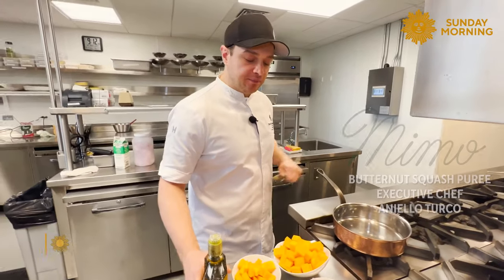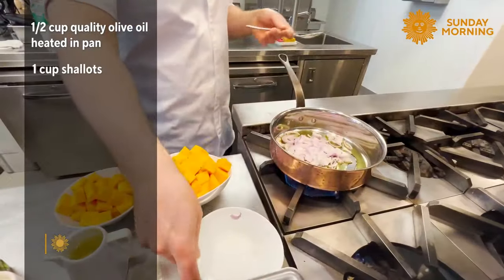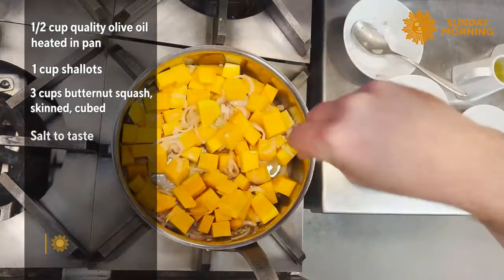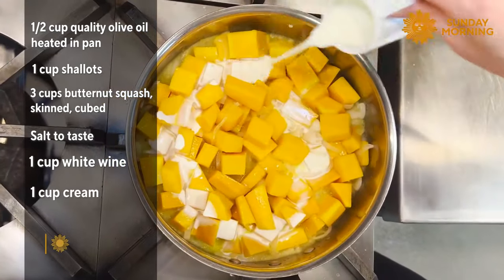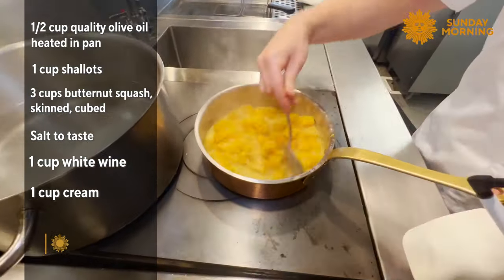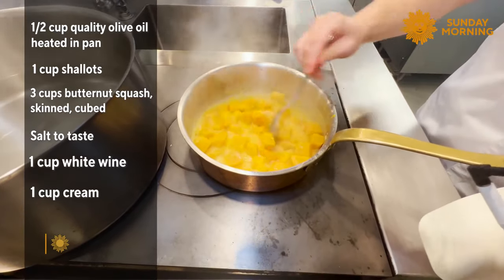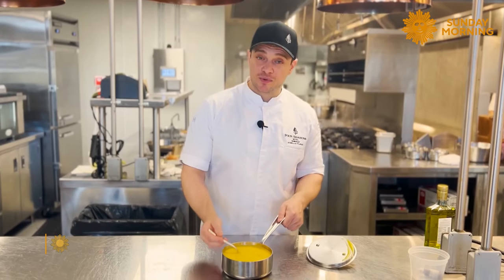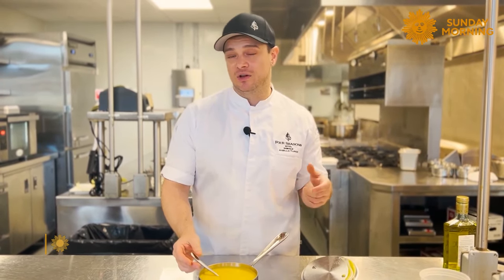Butternut Squash Purée recipe from chef Aniello Turco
In this web exclusive, Aniello Turco, executive chef at the restaurant Mimo, in the Four Seasons Hotel and Private Residences Nashville, demonstrates for "Sunday Morning" viewers his recipe for a seasonal favorite.